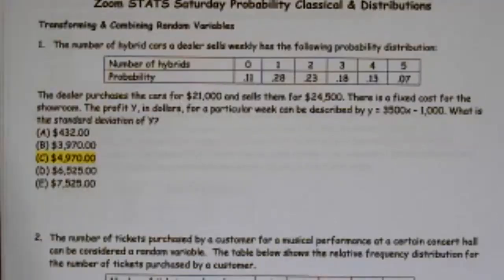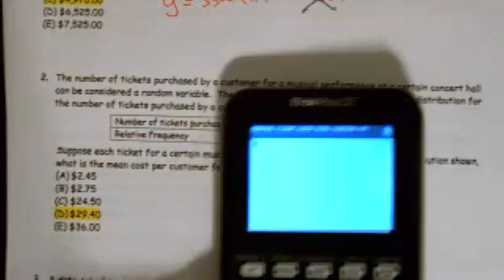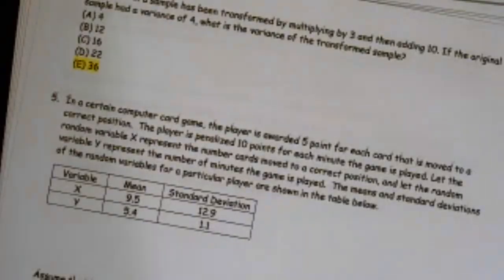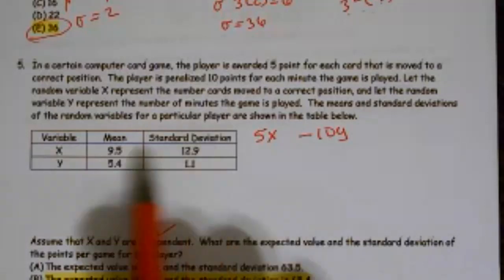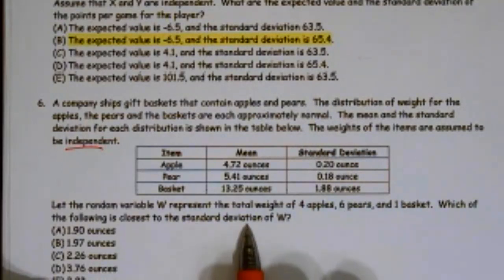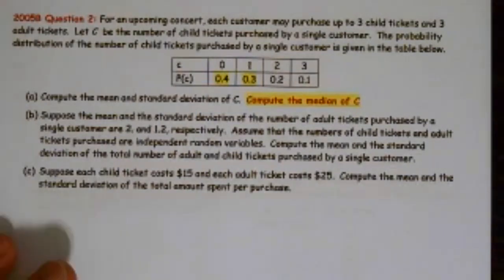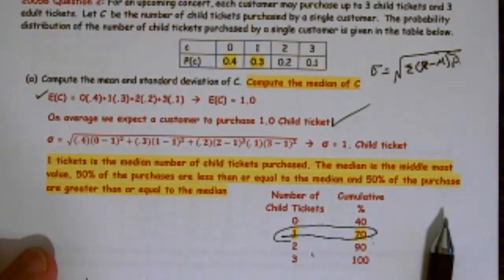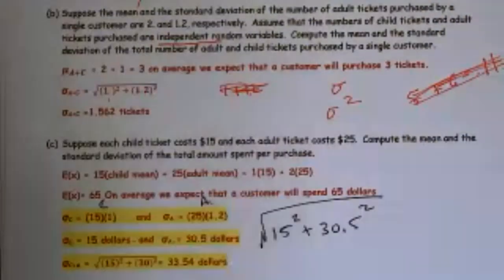11 Unit 3A MC Combining Random Variables 2005B Question 2